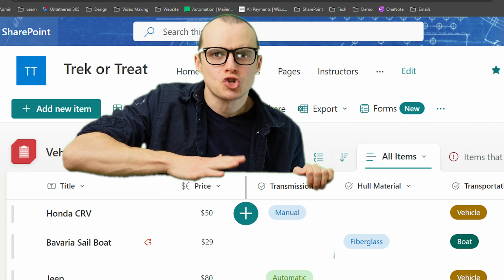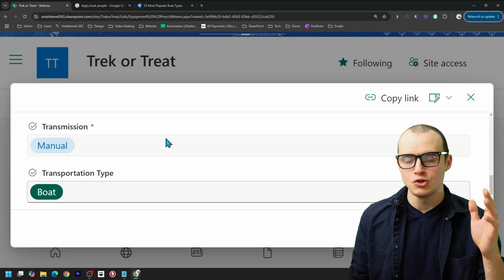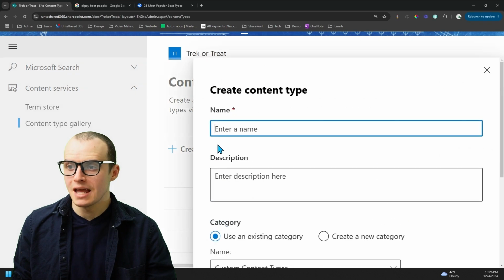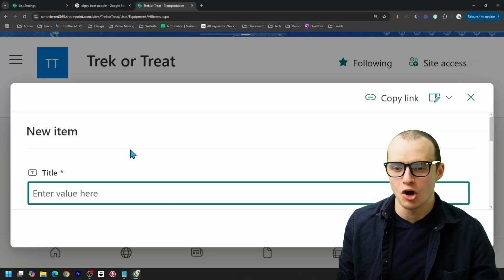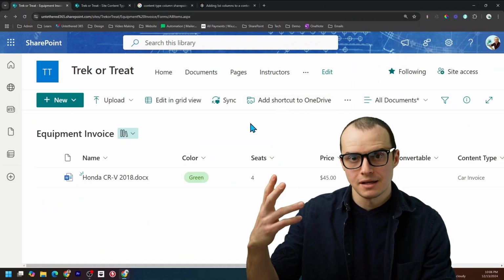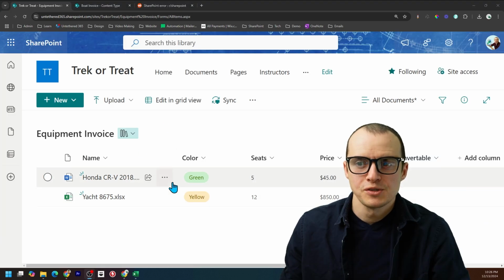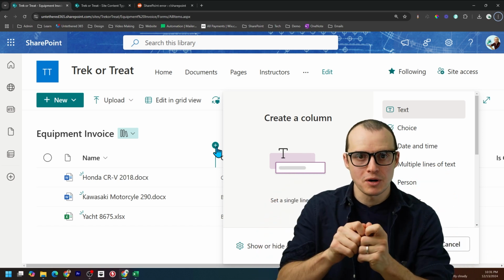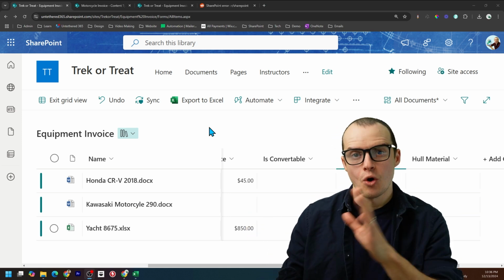SharePoint Content Types: Multiple Forms in One Library/List | Required field change dynamically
Content Types in SharePoint all you to do awesome things like multiple forms in one List or Document Library.

00:15  "Add Column" Problem
01:30  Create Content Type
03:10 Checking our content type
04:02 Free training
04:32 Document template
08:10 Final surprise